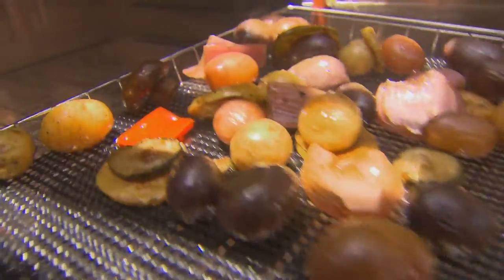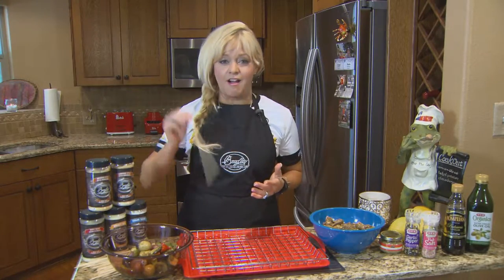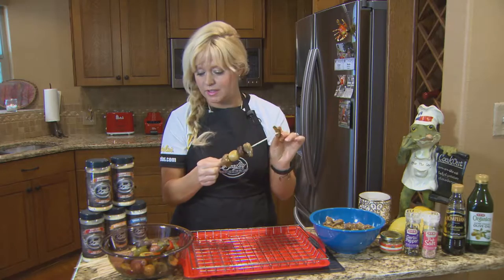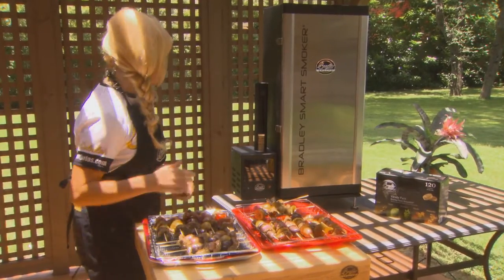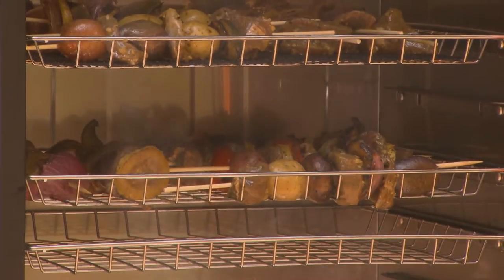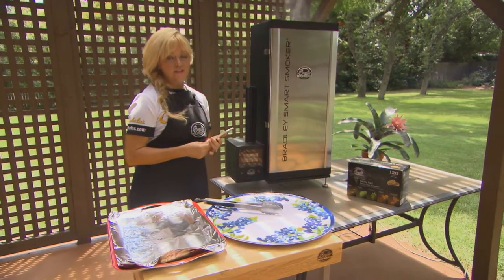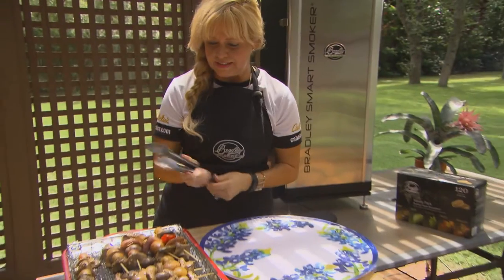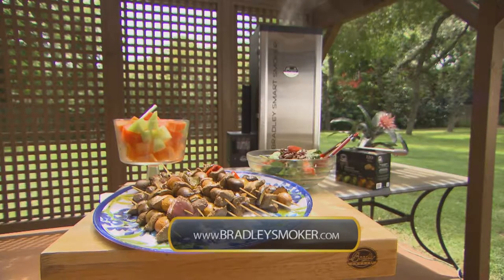How to cook venison kabobs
Learn how to cook venison kabobs in this how to video featuring Angel Middleton